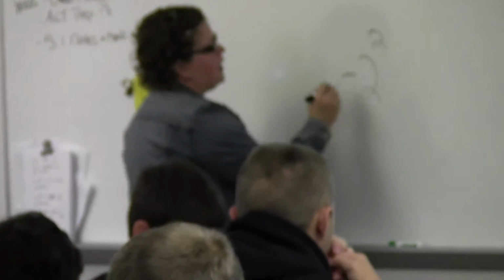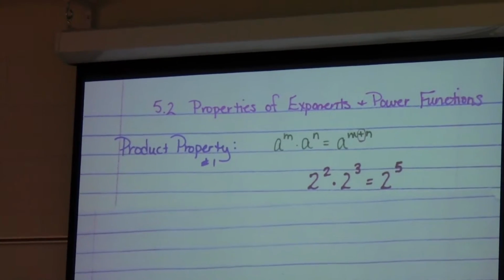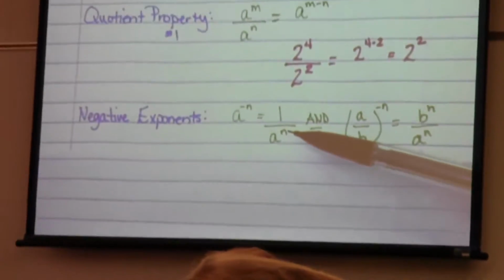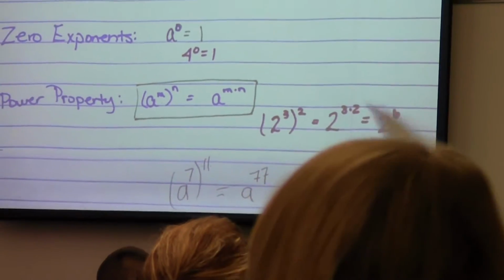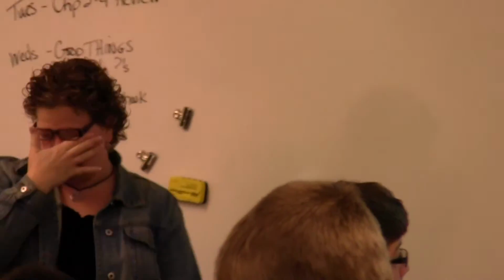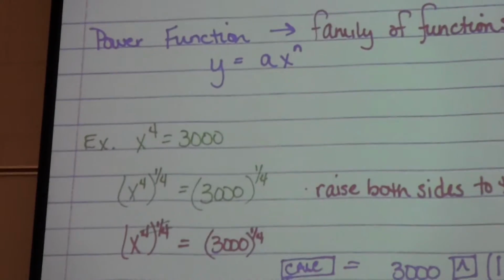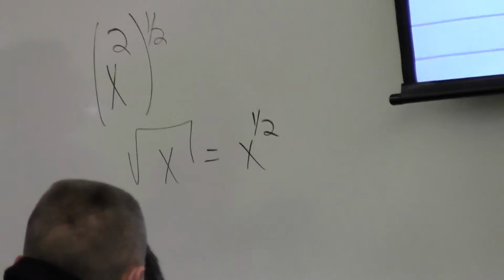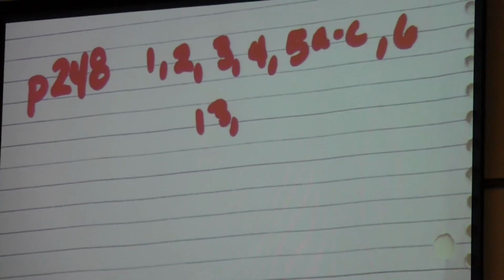properties of exponents